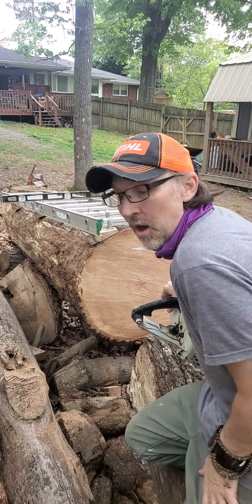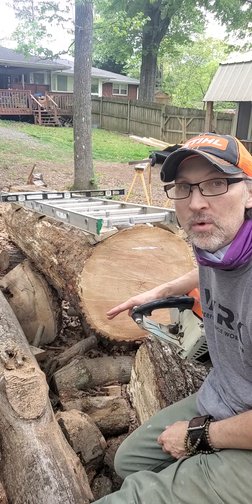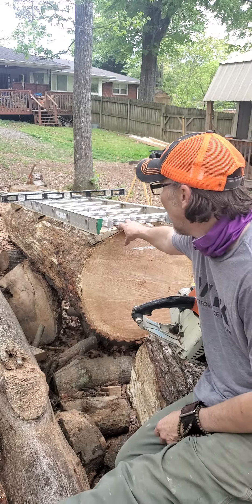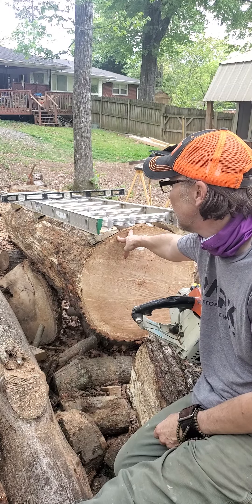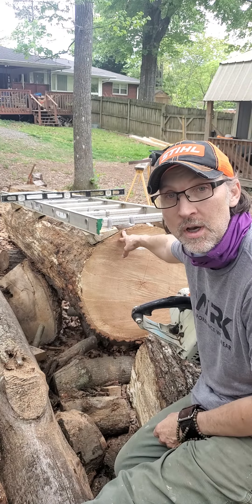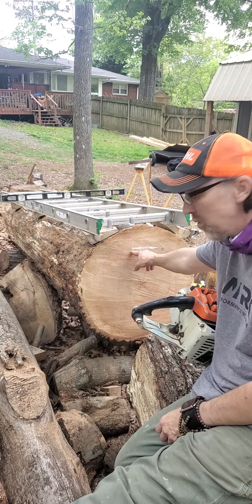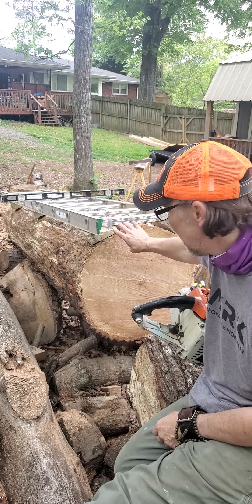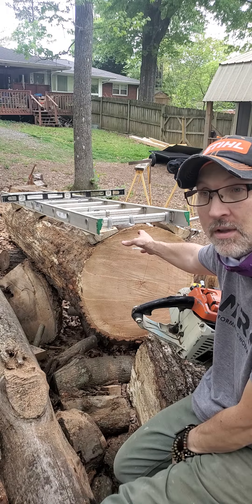Part 2 Alaskan Saw milling alone. Create your own live edge lumber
Part 2 of Milling one person